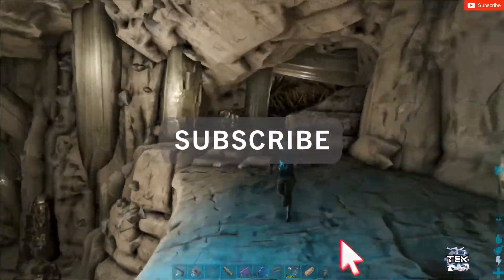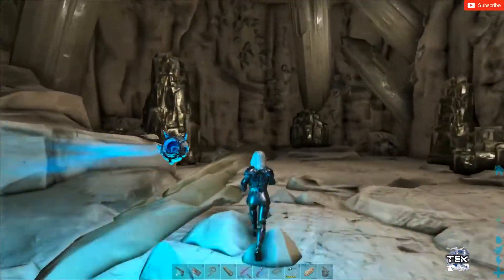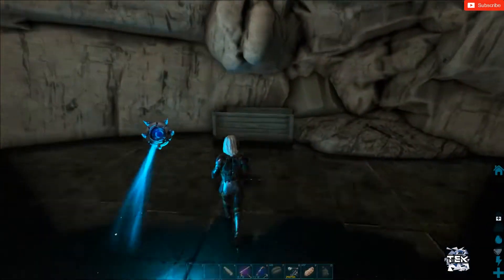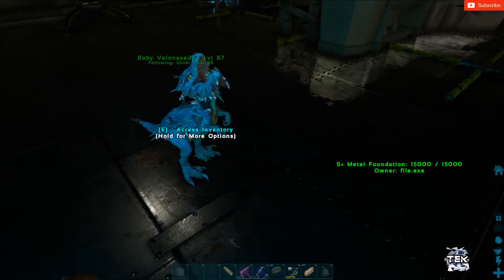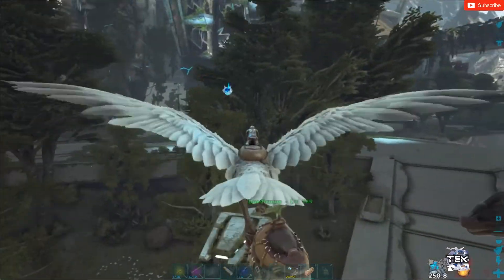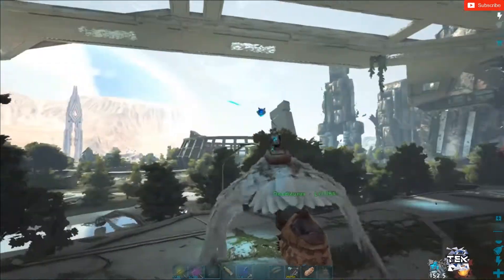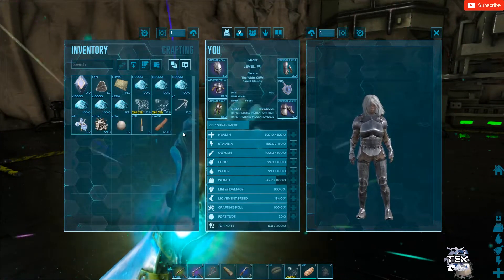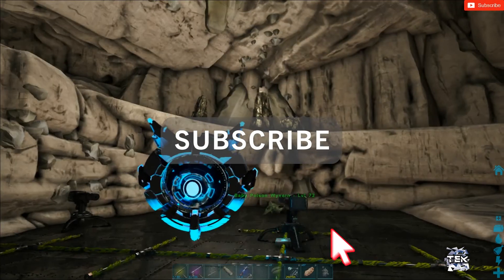FRESH START...AGAIN! | Ark Survival Evolved | Solo Unoffical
whats up everybody, yes we are starting fresh.. AGAIN! there was a few things that led to this that i wont disclose. nothing bad i swear!

CURRENT SERVER IP:

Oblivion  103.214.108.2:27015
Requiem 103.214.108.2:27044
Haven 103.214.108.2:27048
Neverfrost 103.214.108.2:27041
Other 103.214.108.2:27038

Here is the list of mods we use.

XBOX SERVERS:

THE LAST ARK
Fast Paced PvP
Completely Custom Drops
Insta Tame
the works!

Kattegat:
PvP server you can call home
light grind
slightly boosted drops